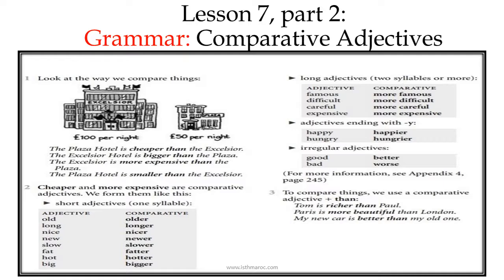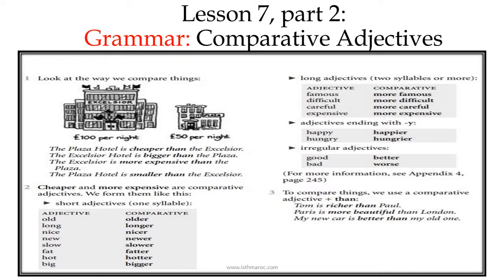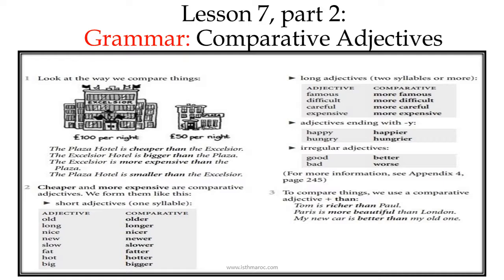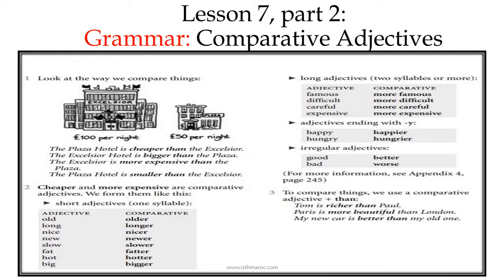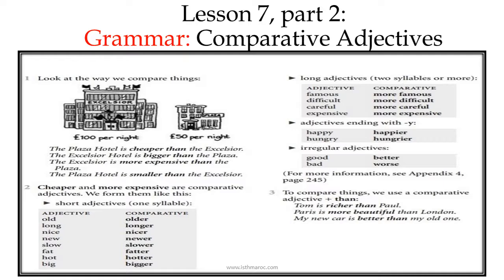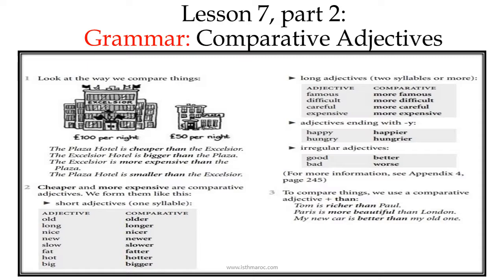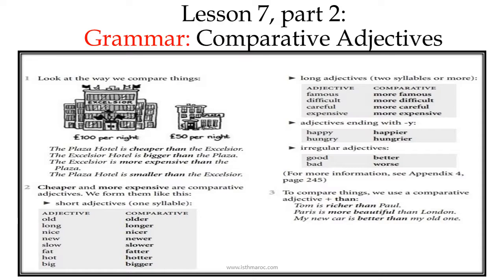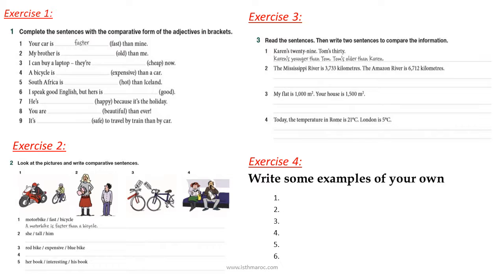1ère année - lesson 7 part 2 Grammar Comparative Adjectif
Sites web Formateur : M Mohammed ZIYANE